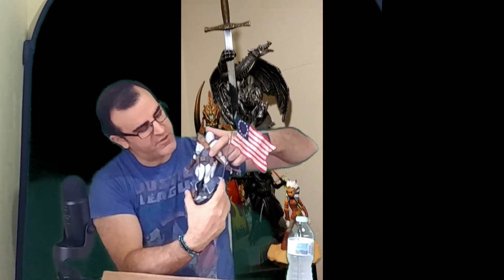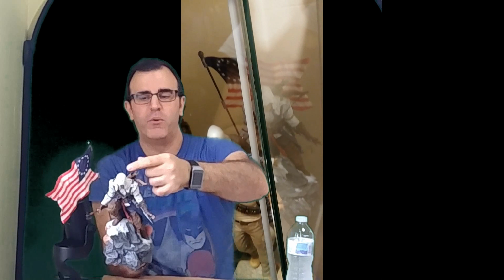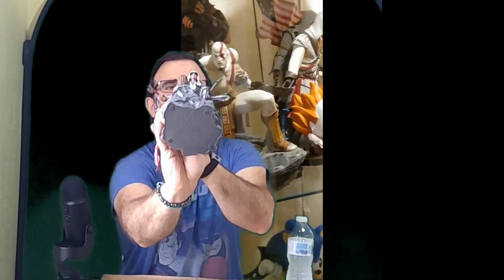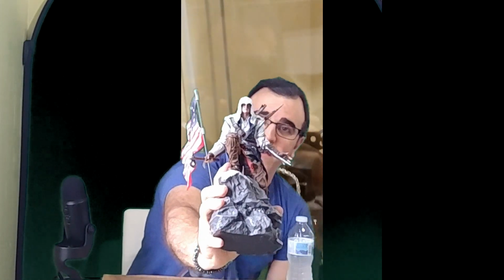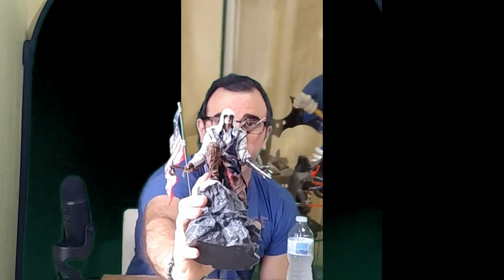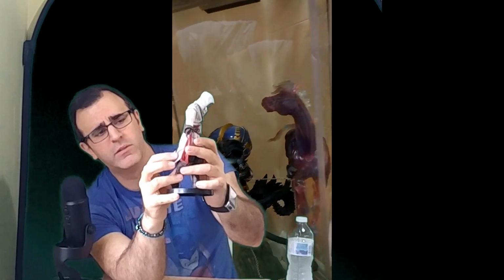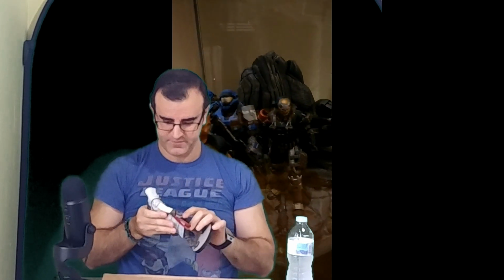Special request video My Collectibles Cabinet for Gi-HardNut Part.1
Hey guys, so here is a special request video of my collectibles cabinet as requested by my boy Gi-HardNut. (I'm really sorry bro but it looks like I misspelled your name in the intro, don't know how that slipped by. Part 2 coming up.